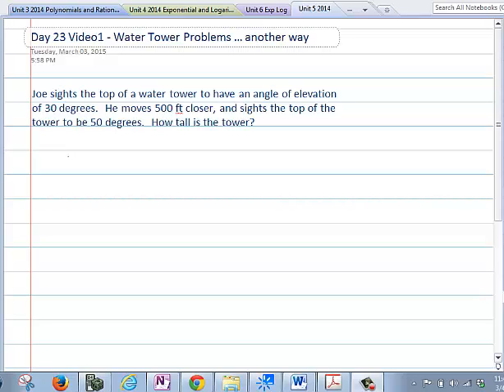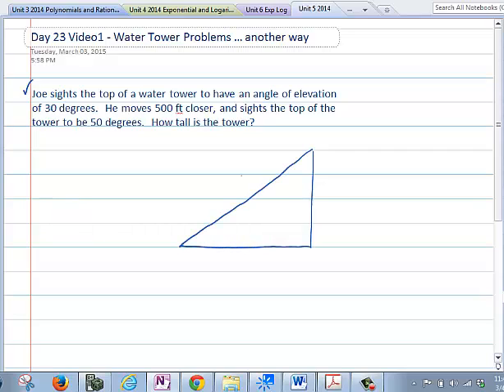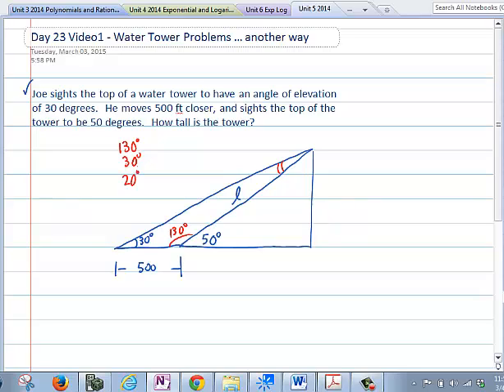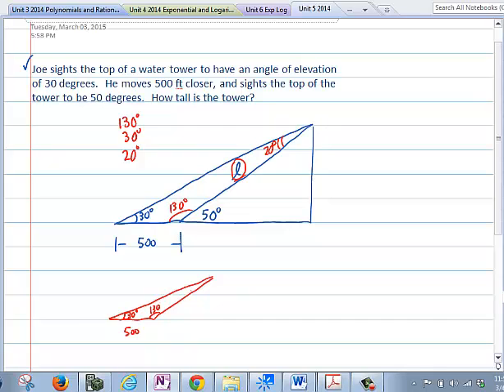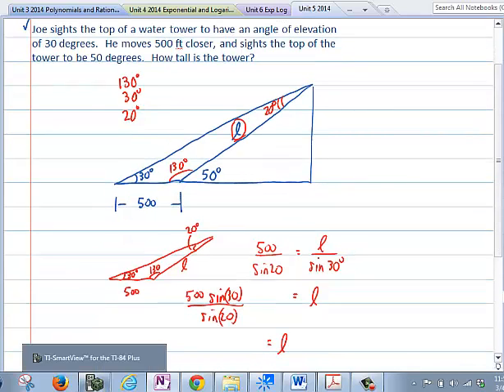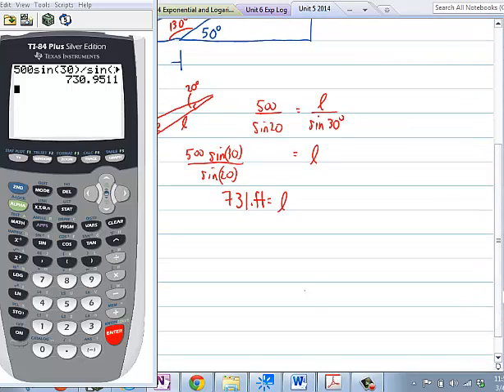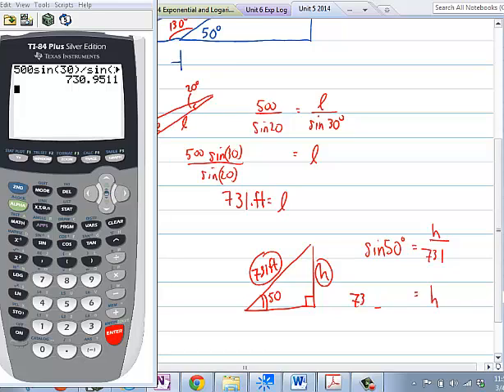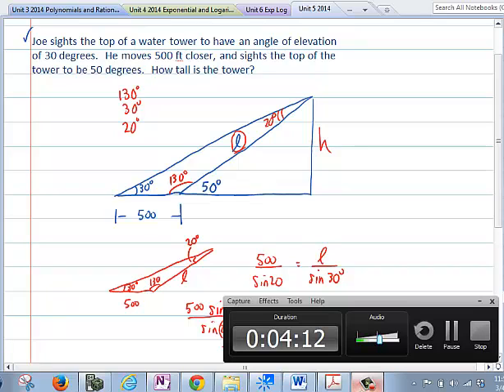Day 23 Finding the Height of a Mountain Law of Sines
Learn how to find the height of a structure if you can only measure two angles of elevation separated by a horizontal distance